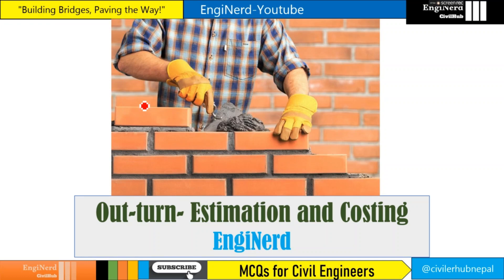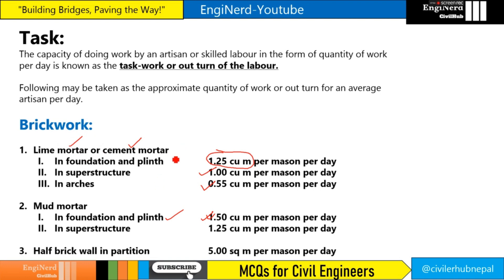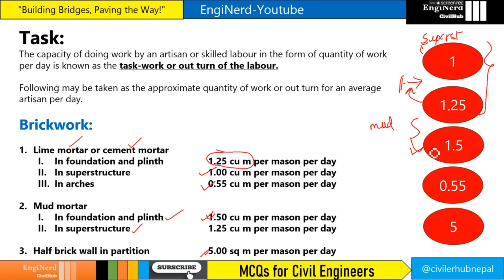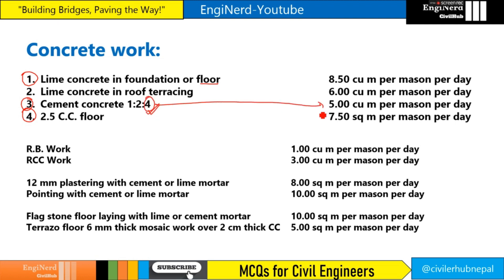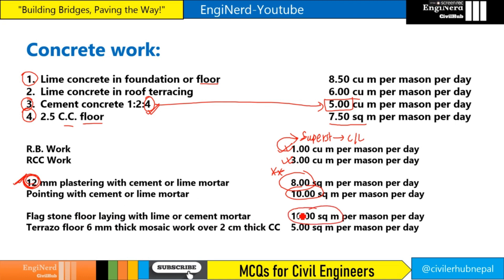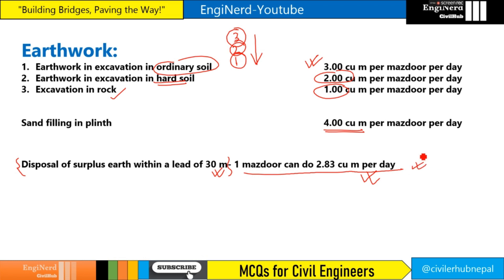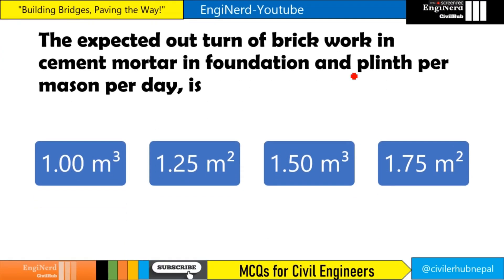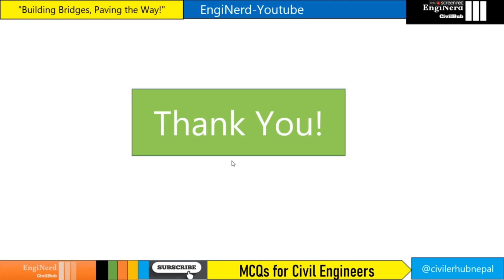Out turn of labor | Estimation and costing | Civil Engineering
THE EXPECTED OUT TURN OF CEMENT CONCRETE 1:2:4 PER MASON PER DAY IS
(A) 1.5 M³
(B) 2.5 M³
(D) 5.0 M³

THE EXPECTED OUT TURN OF 2.5 CM CEMENT CONCRETE FLOOR PER MANSION PER DAY
(A) 2.5 SQM
(B) 5.0 SQM
(D) 10 SQM

THE EXPECTED OUT TURN OF HALF BRICK PARTITION WALL PER MASON PER DAY IS
(A) 1.5 M³
(B) 2.0 M³
(D) 5.0 M²

THE EXPECTED OUT TURN OF BRICK WORK IN CEMENT MORTAR IN FOUNDATION AND PLINTH PER MASON PER DAY, IS
(A) 1.00 M³
(B) 1.25 M²
(D) 1.75 M²

THE EXPECTED OUT TURN FOR EARTH WORK IN EXCAVATION IN ORDINARY SOIL PER WORKMAN PER DAY IS
(A) 1.00 CUM
(B) 2.00 CUM
(D) 4.00 CUM

THE EXPECTED OUT TURN OF 12 MM PLASTERING WITH CEMENT MORTAR IS
(A) 2.5 SQ M
(B) 4.0 SQ M

(D) 8.0 SQ M

How many mazdoors will be required for the disposal of 30 cu m of surplus earth within a lead on 30 m in one day
The expected out turn (cubic meter) of reinforced brickwork per mason per day is
In which of the following works, the work turned in cu m per mason per day will be the least?
The quantum of work of any item a skilled labour is supposed to  turn out in a day is known as